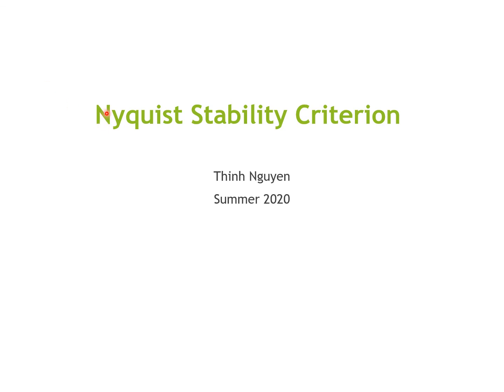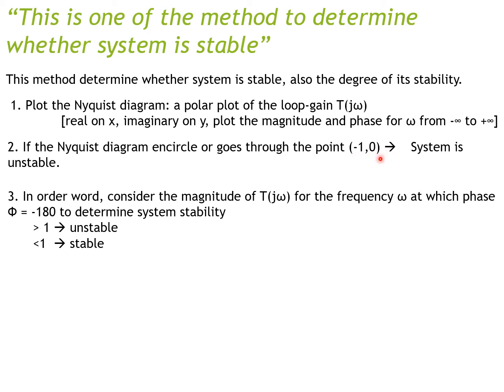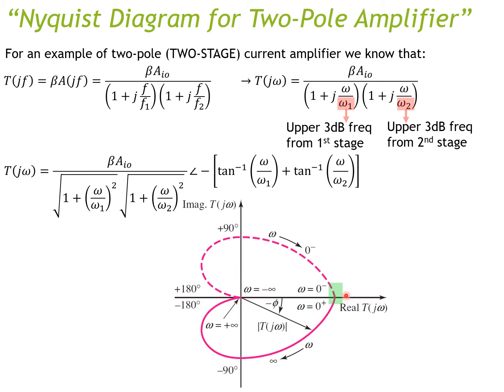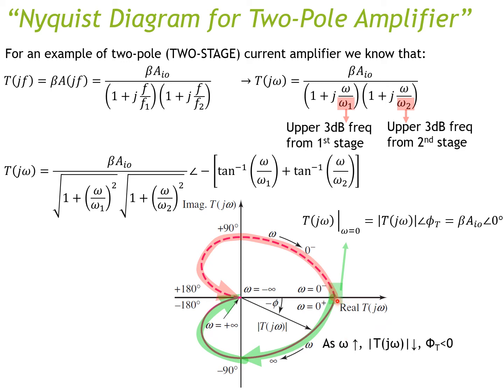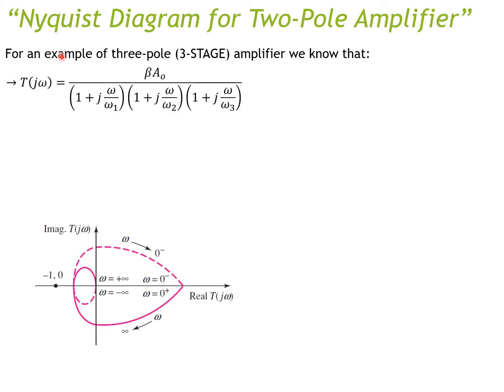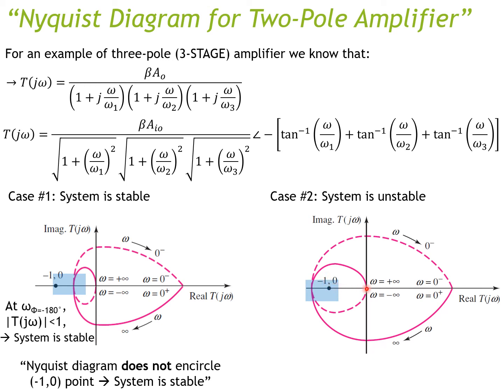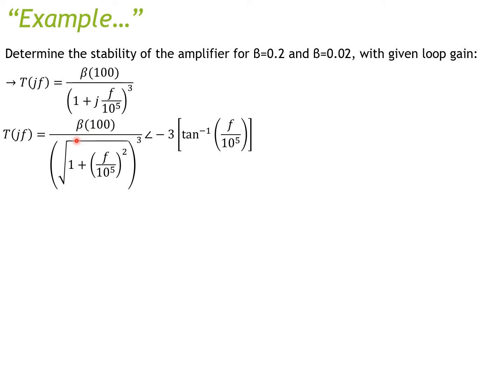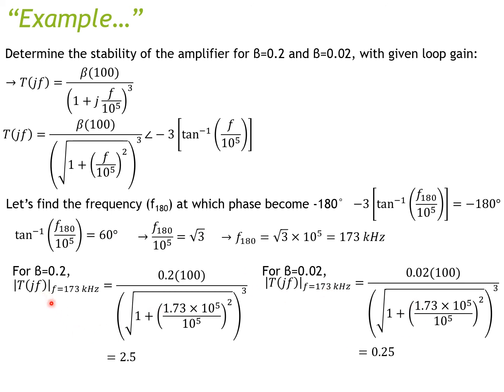Week 8-2: Nyquist Stability Criterion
Hi all,
This is the continuing part of stability discussion regarding negative feedback amplifier. Also this will conclude our topic on negative feedback amplifier. I hope you all learn something new and be able to determine whether your feedback system is stable.
Best!